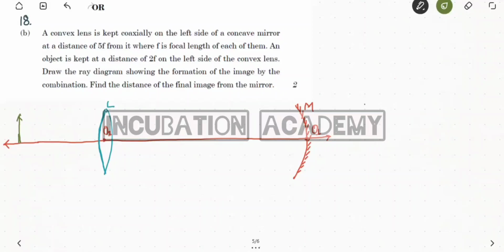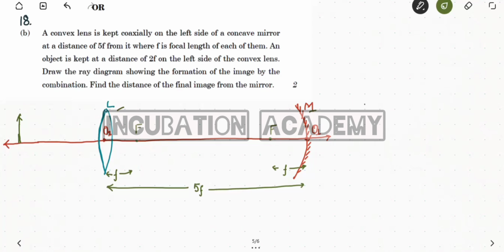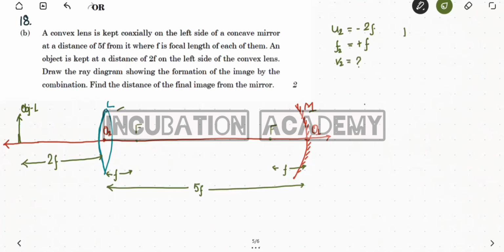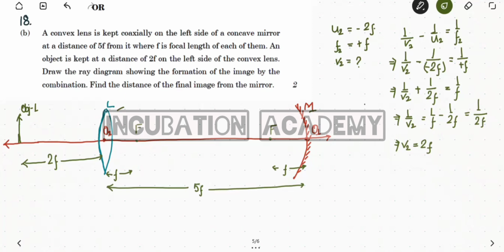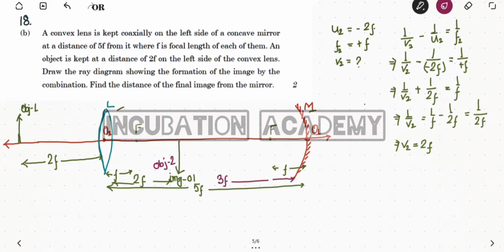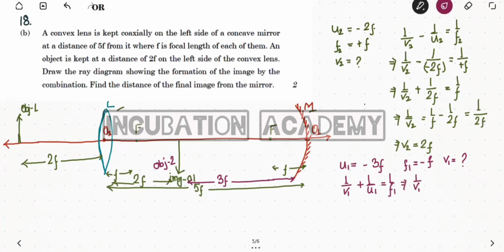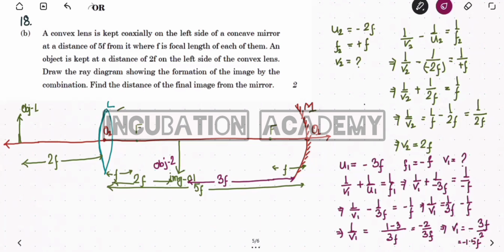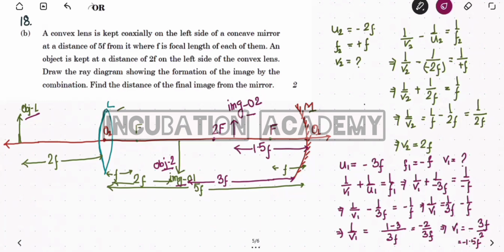A convex lens is kept coaxially on the left side of a concave mirror at a distance 5f where f focal